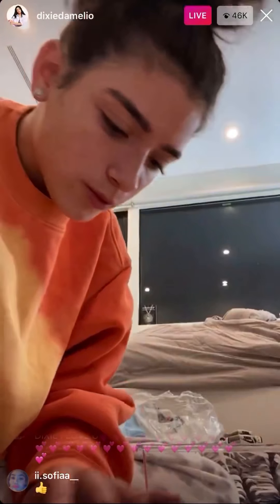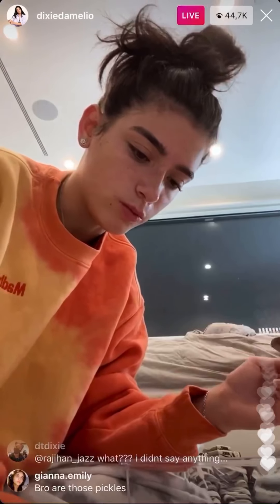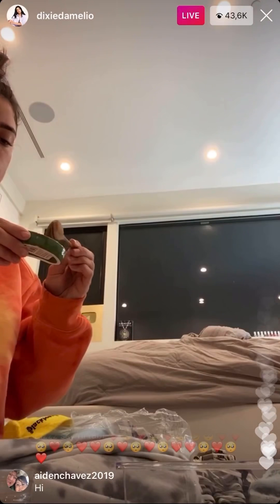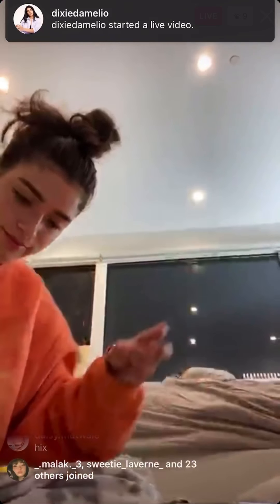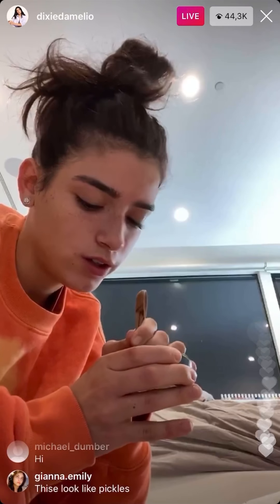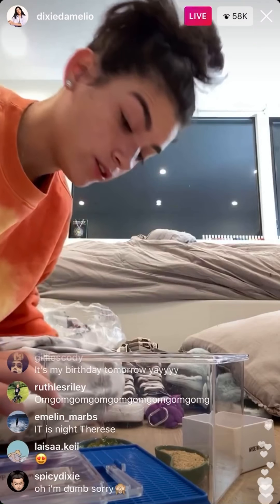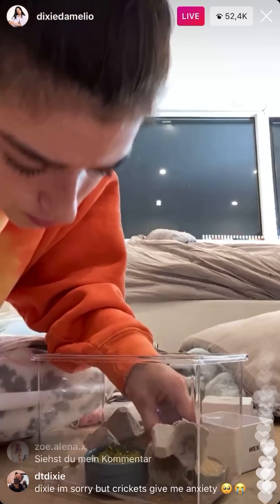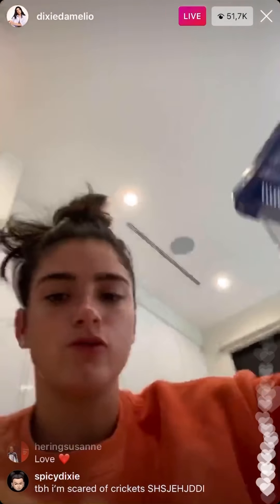Dixie D’amelio Instagram Live 2 Times (27/08/20)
Dixie live on instagram✨
She has new pets, it’s crickets